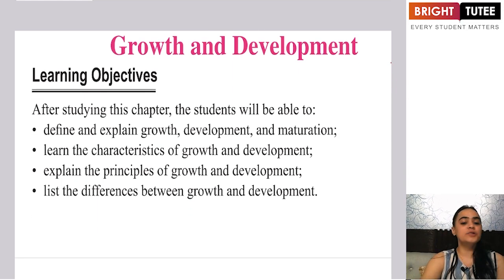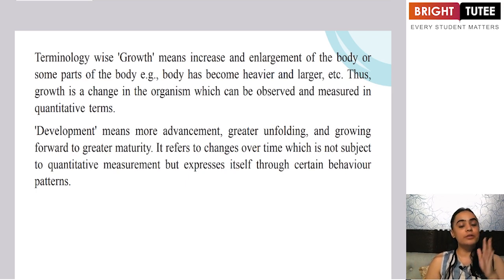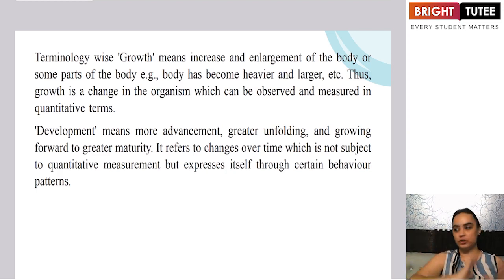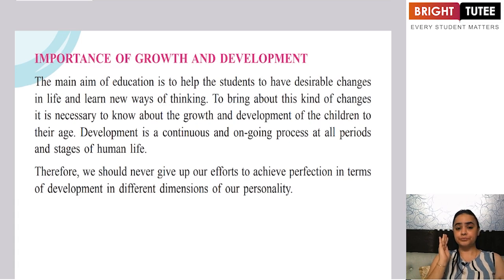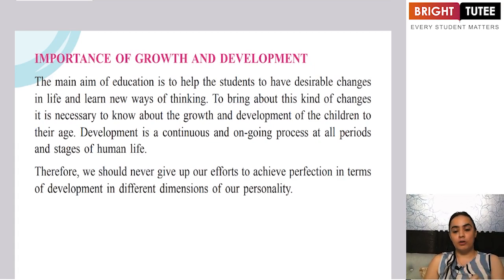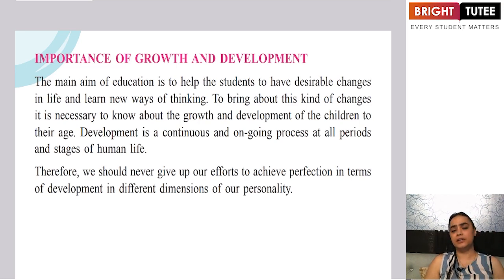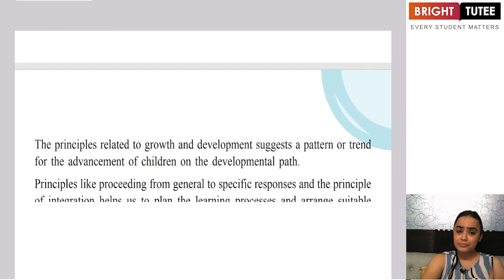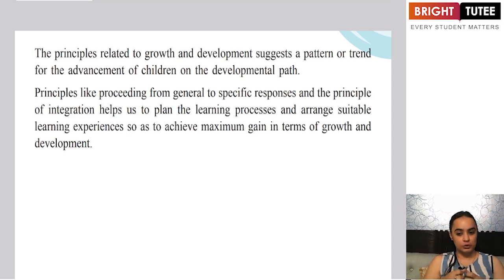1 1 Topic 1 Introduction and Importance of Growth and Development